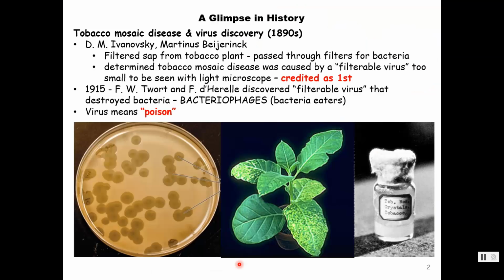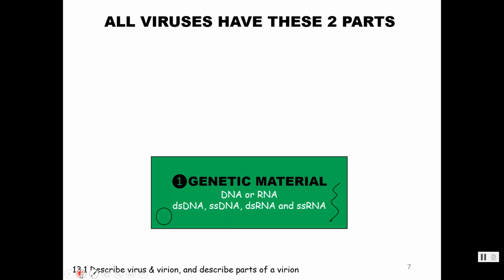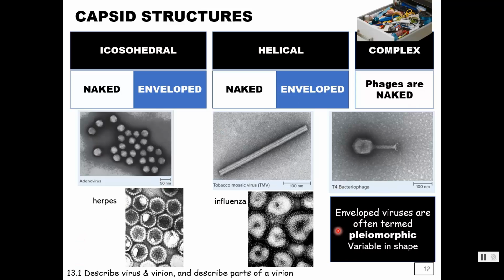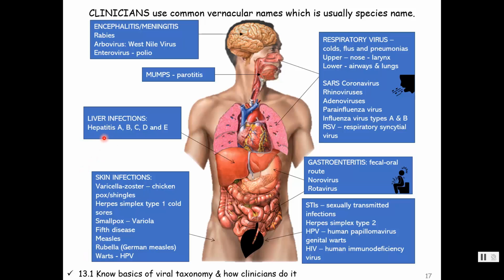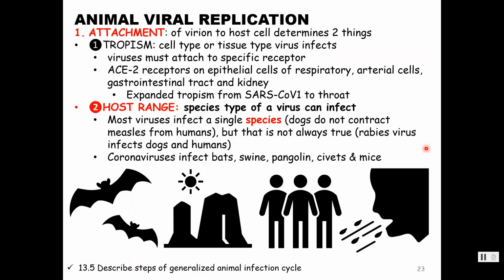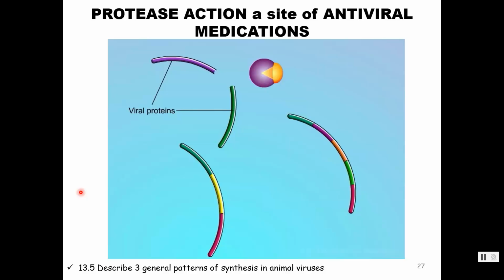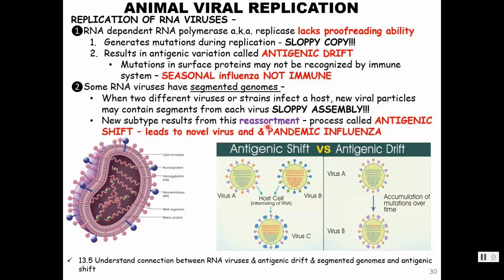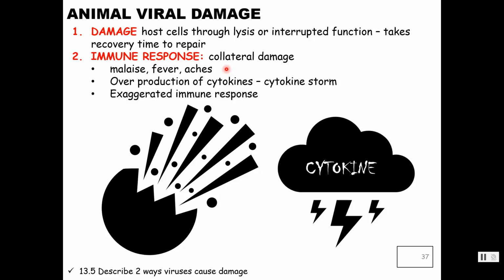ACELLULAR INFECTIOUS AGENTS Part 1